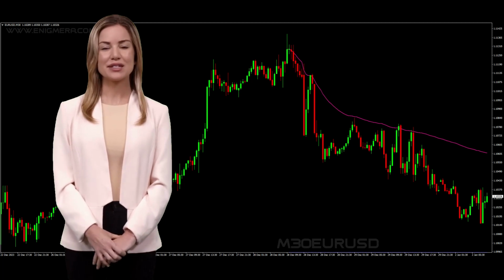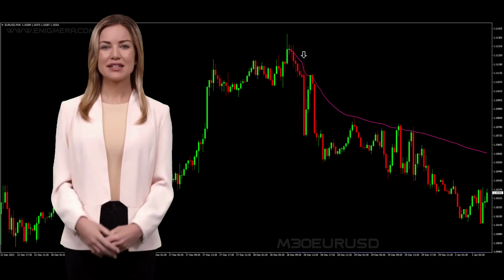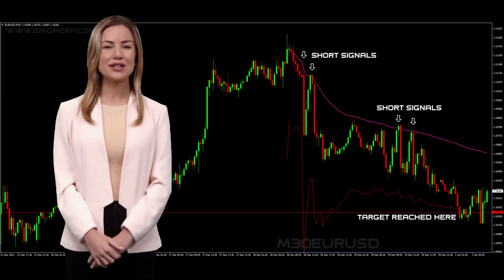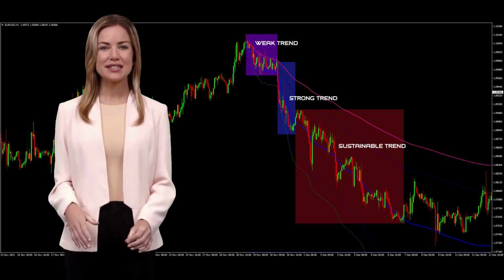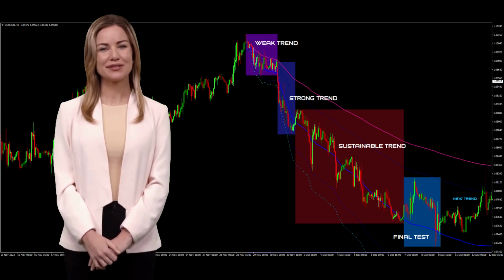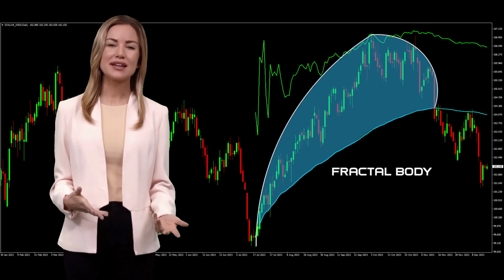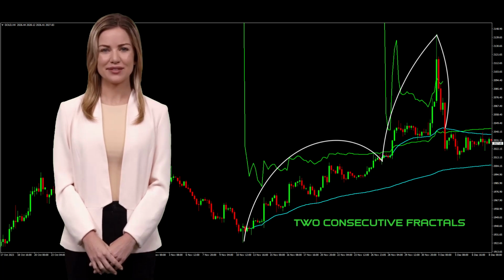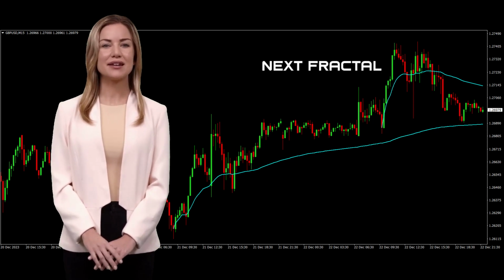ENIGMERA.com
ENIGMERA is remarkable approach to the financial markets. It uses the fractal cycles to accurately calculate support, resistance and target.